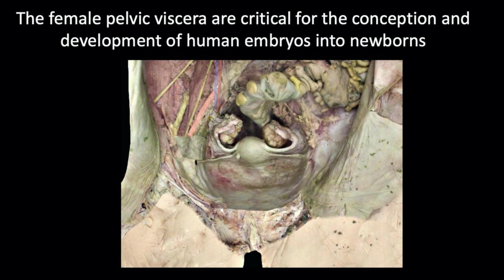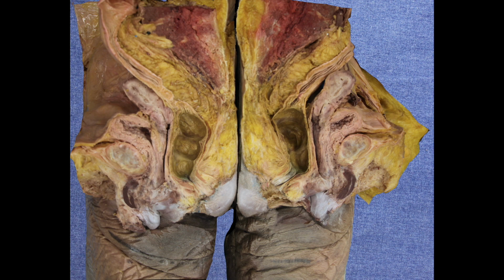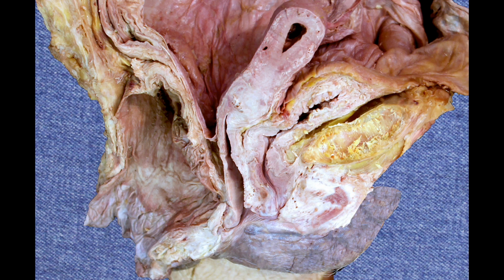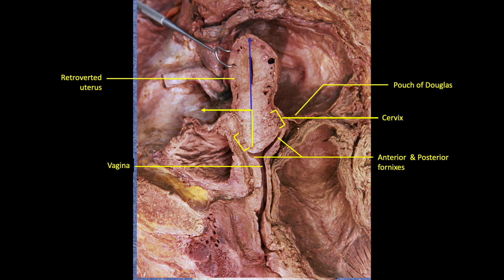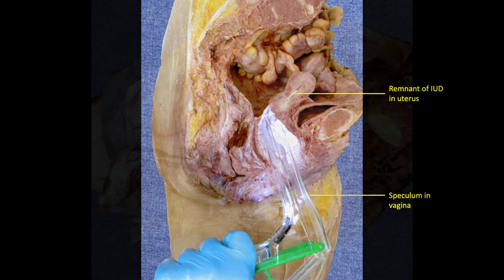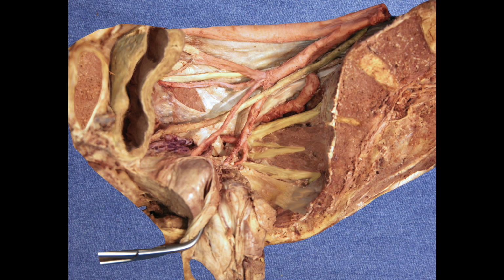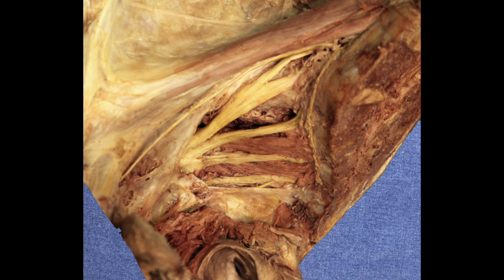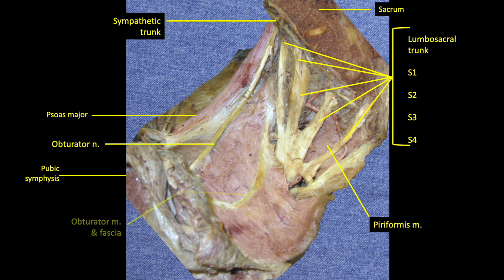3-Female pelvic organs (3/4)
To make the dissection of the female pelvis easier, we first transect and then bisect the pelvis in the sagittal plane.  Female pelvic organs are defined, including the bladder, uterus, ovaries and uterine tubes, and their associated ligaments and specially the broad ligament identified.   The parietal peritoneum is then removed from the lateral pelvic walls to expose the pelvis blood supply, the sacral plexus and the muscles that contribute to the lateral pelvic wall and its floor.